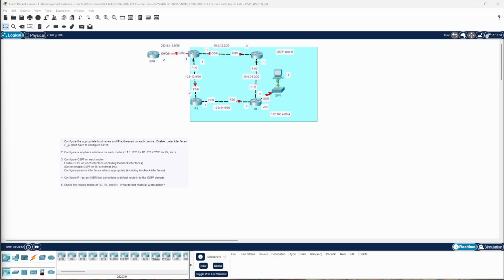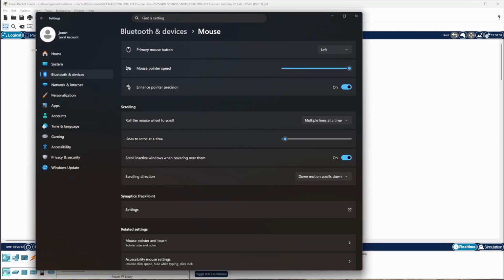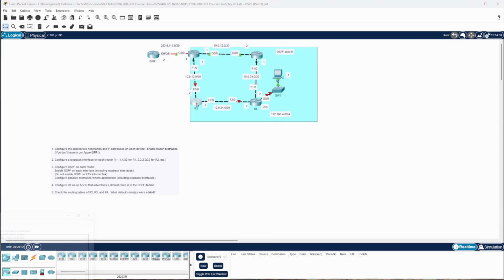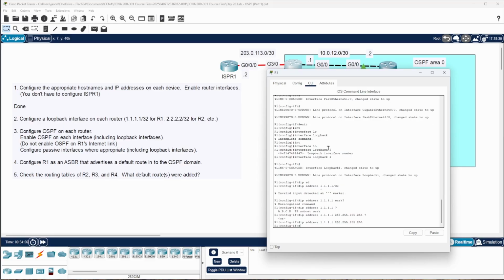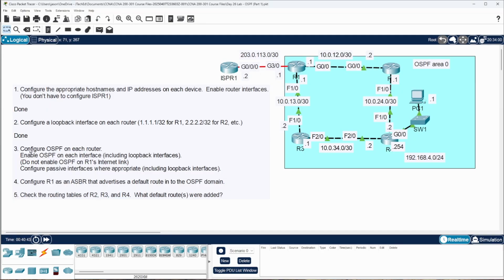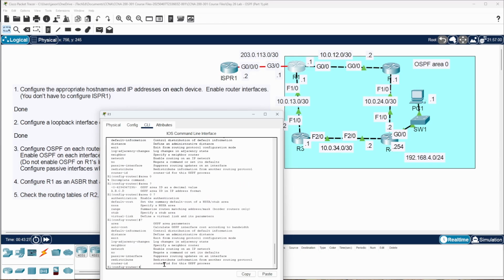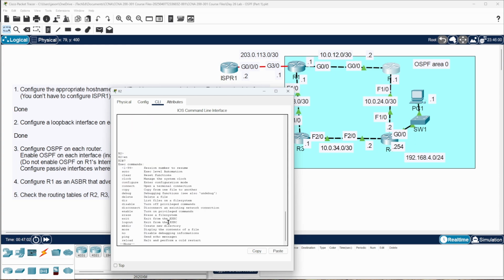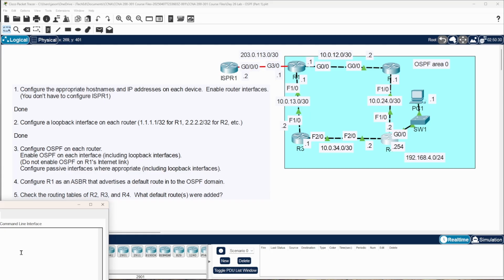OSPF Lab 1 | Part 1 - Solving Jeremy's IT Lab Packet Tracer (Day 26)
Come on a long boring adventure to learn networking with me as we attempt to solve the OSPF Lab1 from Jeremy's IT Lab.

It's possible you may also learn a thing or two along with me -- or it may help you sleep.

Thanks to Jeremy's IT Lab for providing the packet tracer lab.